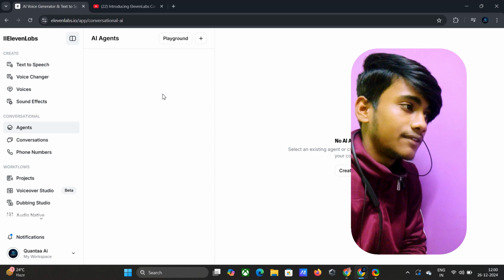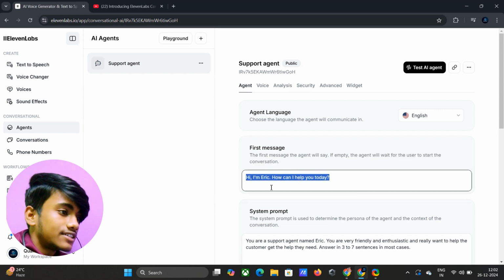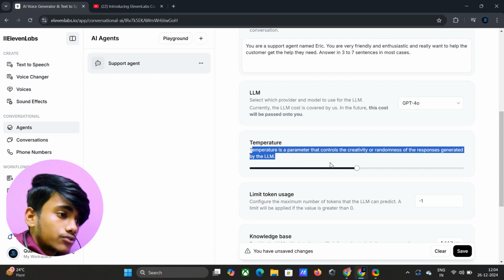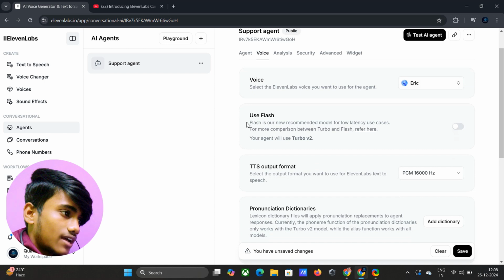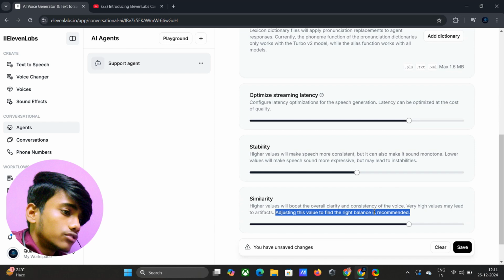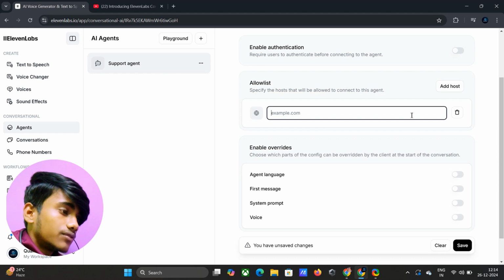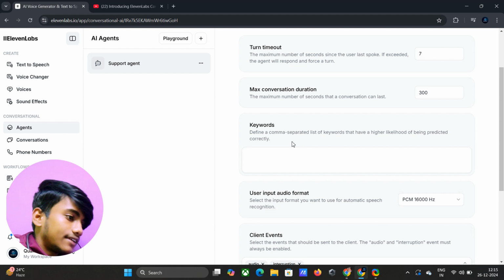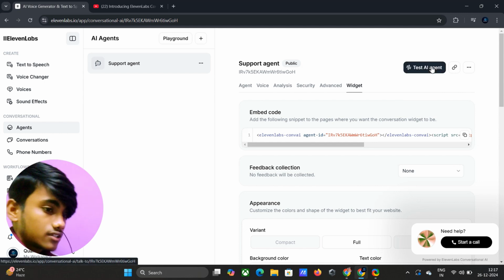How to build Conversational AI in Elevenlabs | No Code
In this video, we dive deep into ElevenLabs AI Agents and explore everything you need to know to create powerful AI voice agents. Whether you're a beginner or an experienced developer, this step-by-step guide will show you how to leverage ElevenLabs' cutting-edge tools to build AI voice agents for lead qualification, appointment setting, customer support, and more.

Learn how to:
✅ Set up your AI voice agent from scratch
✅ Customize voice profiles for natural-sounding interactions
✅ Integrate AI agents with your existing workflows
✅ Unlock advanced features to scale your operations

By the end of this video, you'll have all the knowledge and tools to build and deploy your own AI voice agent. Perfect for businesses, developers, and tech enthusiasts looking to revolutionize their customer interactions with AI.